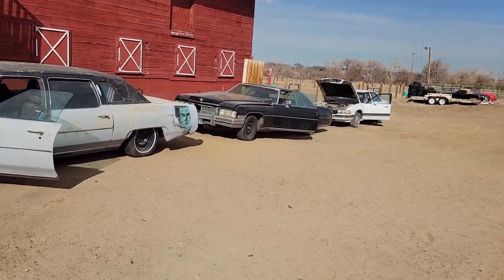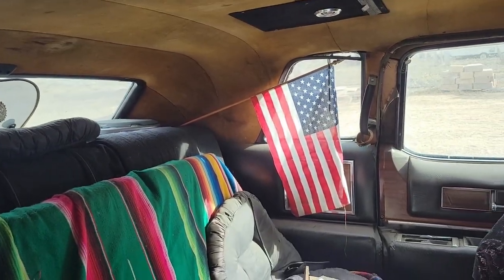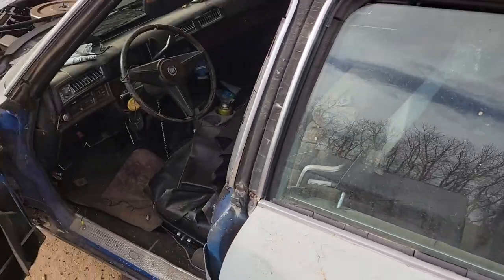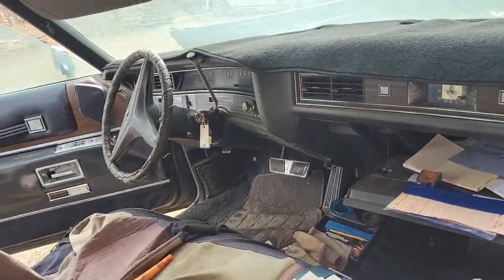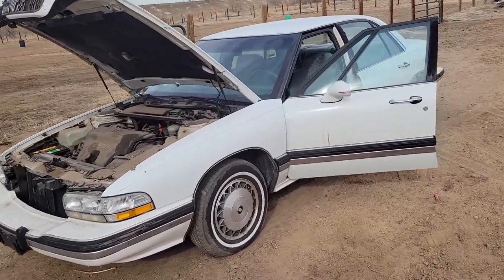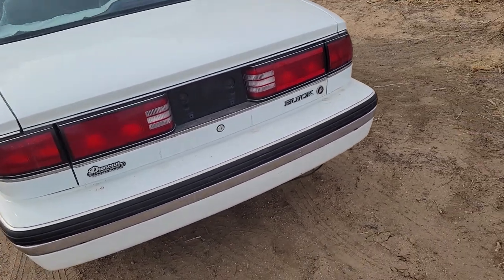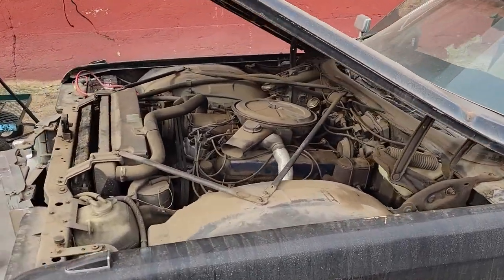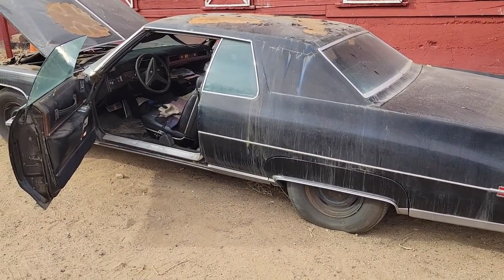Car lineup for Demolition Derby 2022 1974 Caddy Fleetwood 1973 Caddy Eldorado & 1996 Buick. FUN TIME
This is a breakdown of the cars entered in the first annual Butch's Garage demolition derby. So far we have three great running cars. The first car is 1974 Cadillac Fleetwood Limo. The second car is 1973 Cadillac Eldorado with 500 CI engine 2 door. The final car is Buick (Olsmabuick) 1996 LaSaber. I had to search long and hard to find three cars that were somewhat affordable that also ran and drove. We have some more cars entering. Event is Mid September 2023 and will be filmed for youtube. We are accepting applications for other cars for this private event. Enjoy, more videos coming of the cars being prepped and minor work such as the black car currently has no brakes so that might be an issue. Butch out.